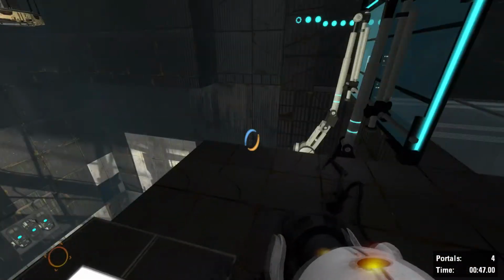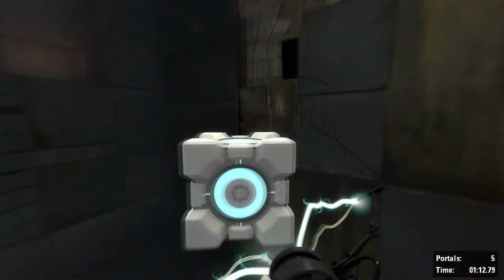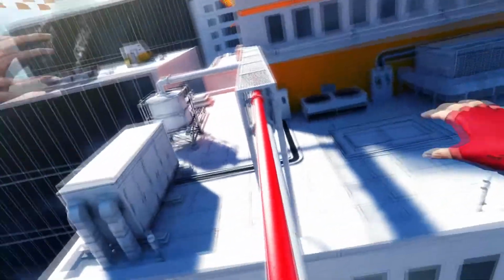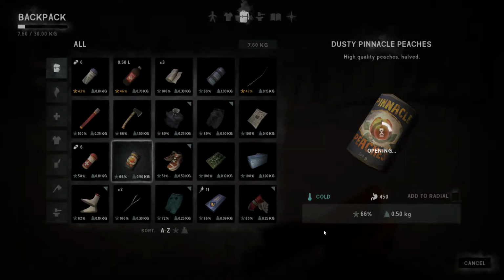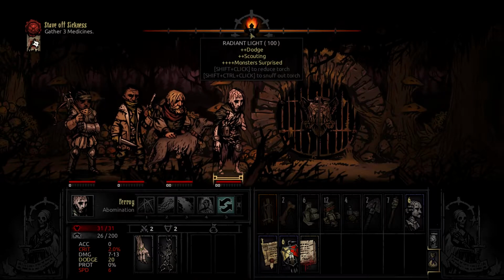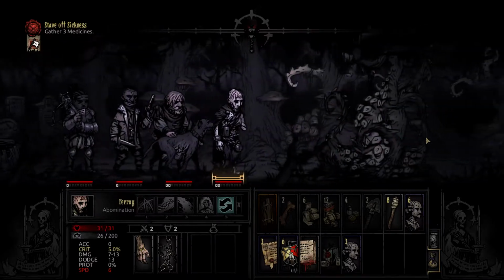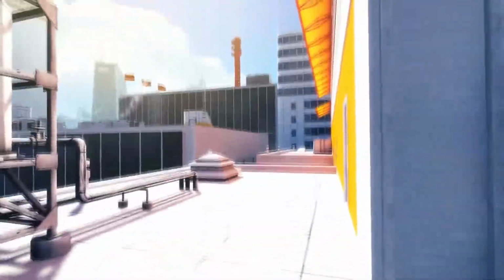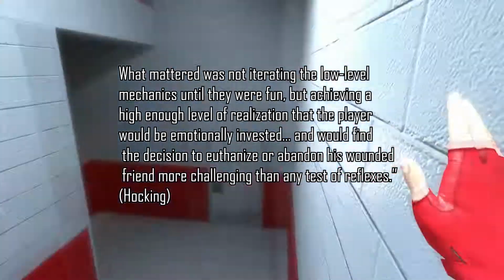Explaining Mechanics - Meta-Game Framework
Hello, Meta Game Critic here, this is a series on Game Design called Meta Game Framework, where I talk about what the most important aspects of video games, and what they really mean.